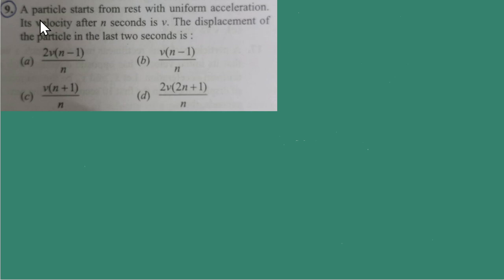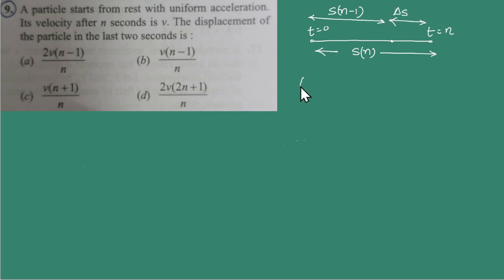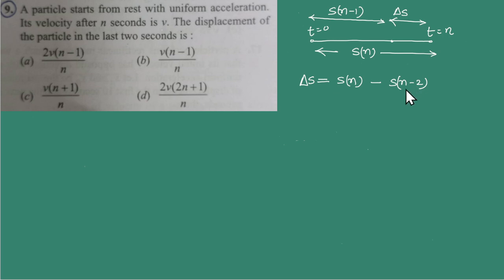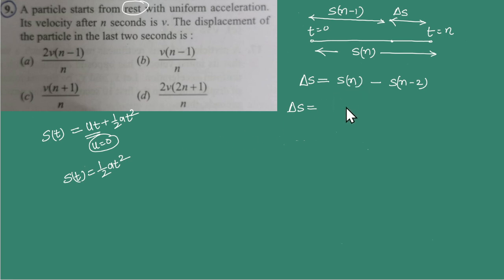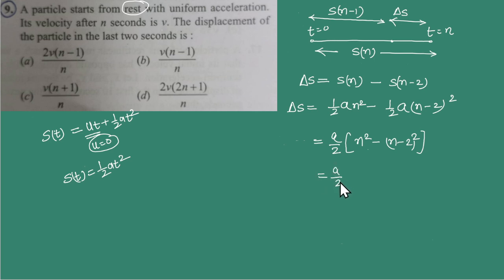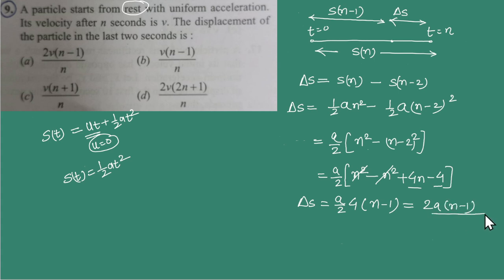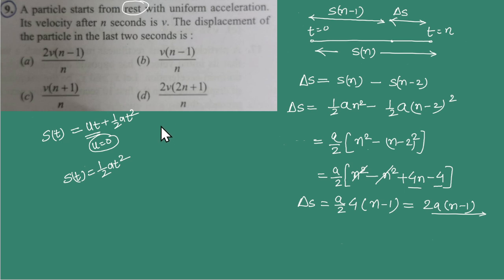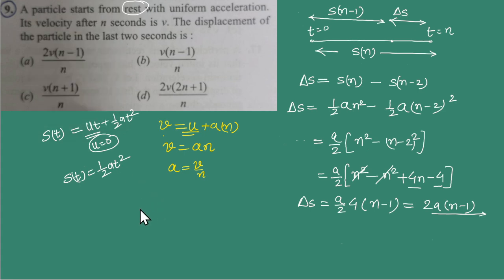Kinematics Doubt : A body starts from rest and moves for n seconds with uniform acceleration a,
A body starts from rest and moves for n seconds with uniform acceleration a, its velocity after n seconds is v. The displacement of the body in last 2 seconds is :